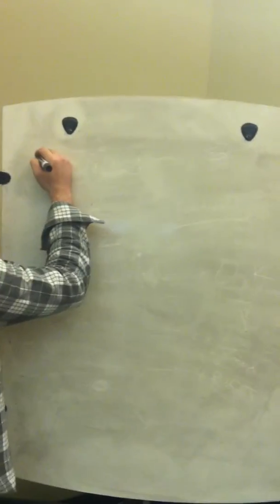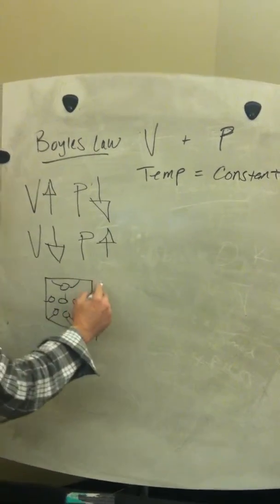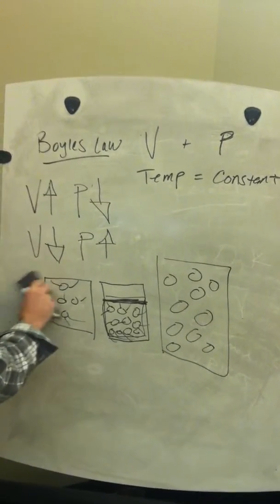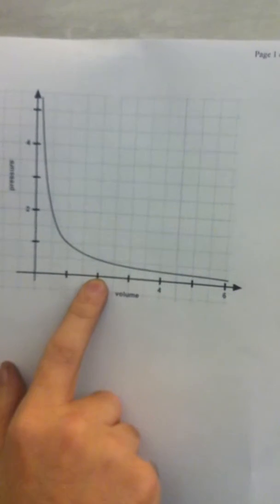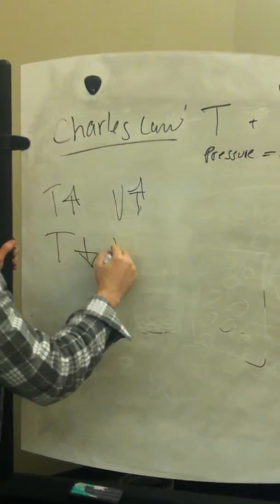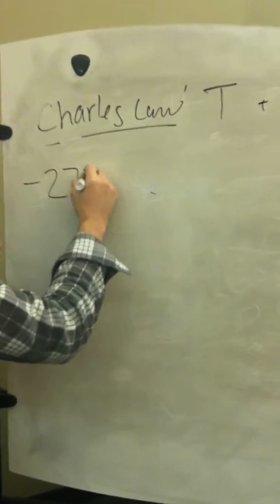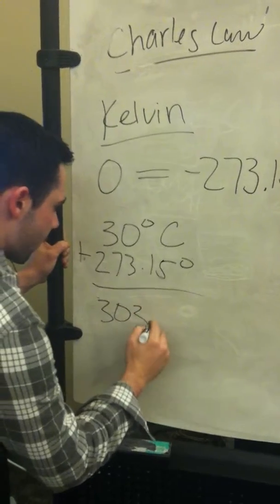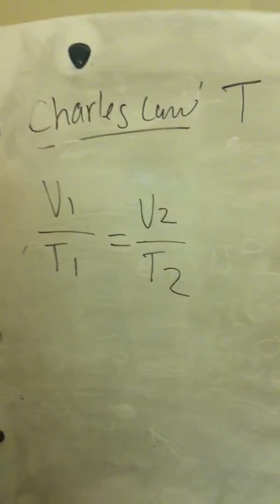Charles and Boyles Law